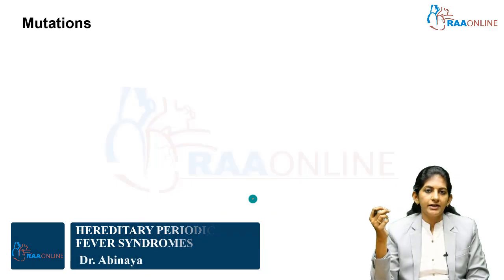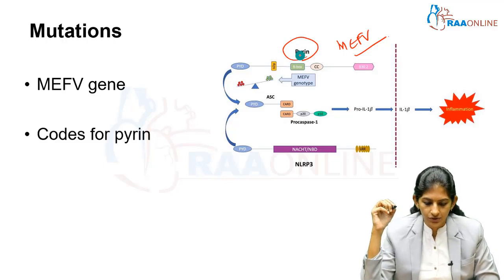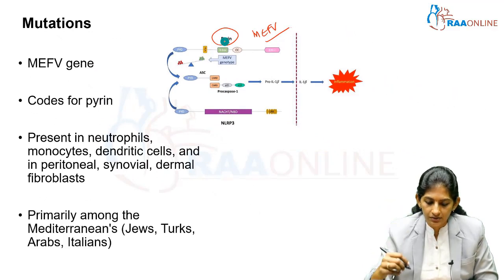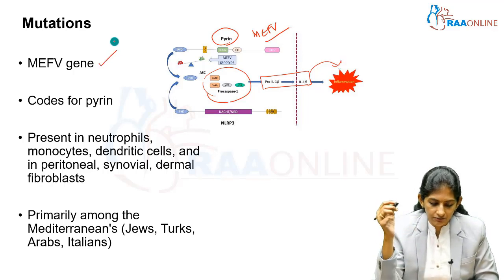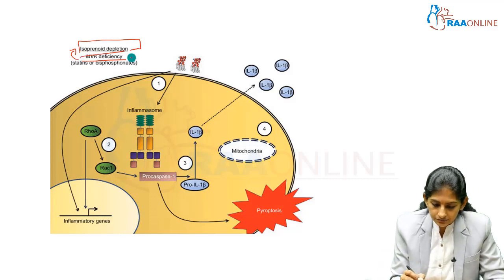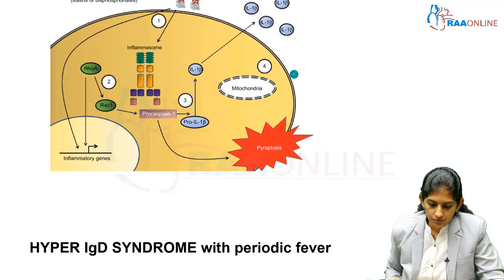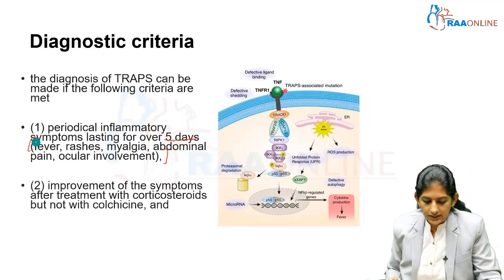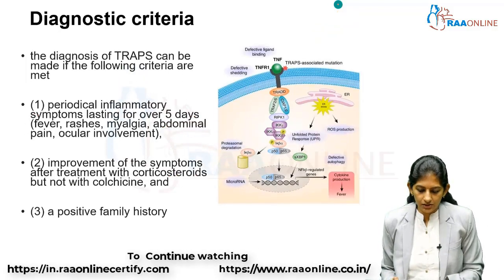Pediatrics | Nelson Based Teaching | Hereditary Periodic Fever Syndromes | Raaonline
RAAONLINE App

For more Details and Subscriptions: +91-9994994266

Dr. Abinaya, a dedicated pediatrician with years of experience, passionate about nurturing future medical professionals and providing comprehensive care for children. Believes in safeguarding the future by treating not just illnesses but also supporting children's overall health during their formative years. Completed undergraduate studies at Kilpauk Medical College and honed skills at PGIMER, Chandigarh, with a focus on empathy and compassion. A GOLD medalist with research in pediatric neurology published in the Journal of Pediatric Neurosciences, currently serving as Senior consultant in Pediatrics.

MD/DNB Pediatrics Consist of 17 Modules.

1. Critical Care and Emergencies
2. Cardiology
3. Nephrology
4. Gastroenterology
5. Endocrinology
6. Rheumatology
7. Urology
8. Hematology - Oncology
9. Allergic disorders
10. Neurology and neuromuscular
11. Neonatology
12. Respiratory system
13. Infectious diseases
14. Genetics
15. Metabolic disorders
16. Growth, development & behavioral disorders
17. Immunization & miscellaneous